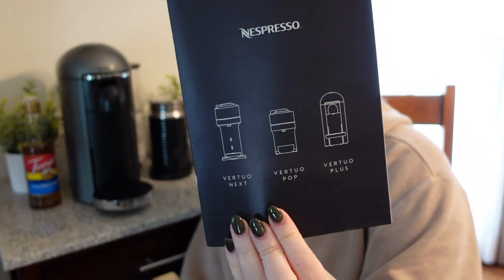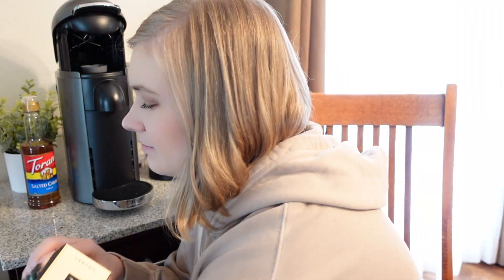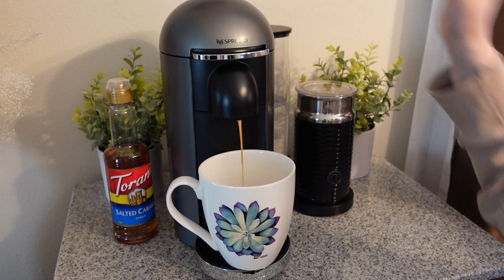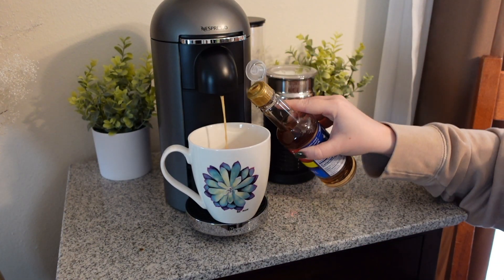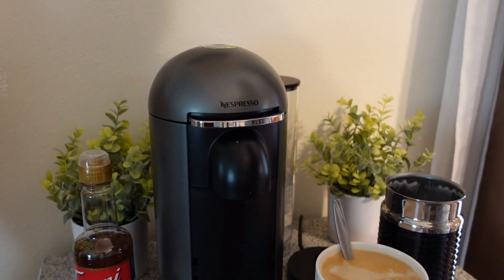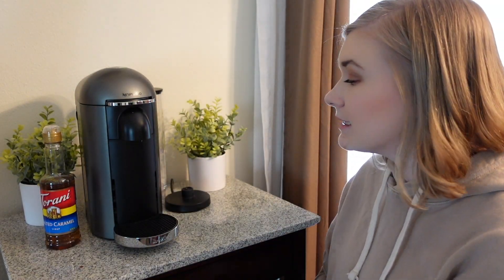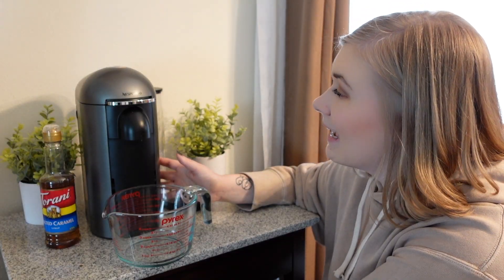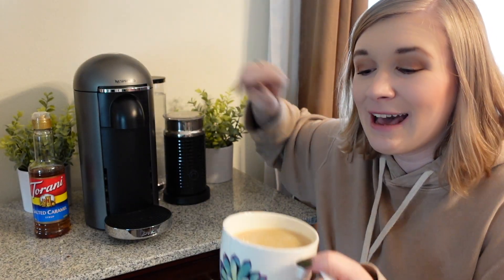Nespresso Vertuo Plus: Transform Your Mornings with This Game Changer!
I love getting lattes from any coffee shop, but I FINALLY decided that it was time for me to get my own espresso machine at home.  WORTH IT!!

Since I don't have much experience with making my own coffee or espresso drinks, I knew I needed an easy machine.  The Nespresso machine has been extremely user-friendly and simple to use!

When I first film this video, I didn’t know much about making coffee or lattes. I have since learned! So don’t mind my frothing techniques… I now know better. 😂

Items in this video:
Nesspresso Vertuo Plus
Nespresso Capsules VertuoLine

Check out my LTK page for even more of my favorite projects from even MORE brands